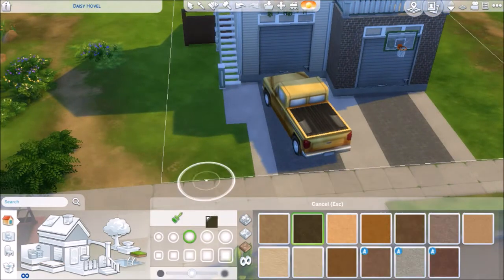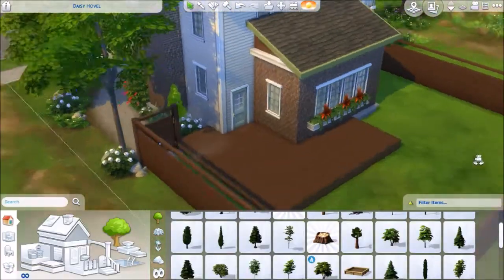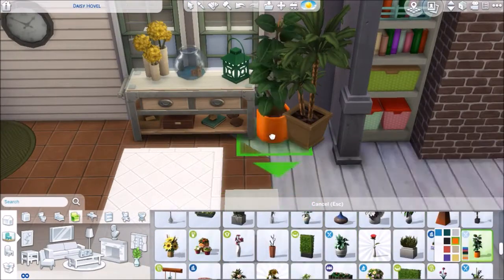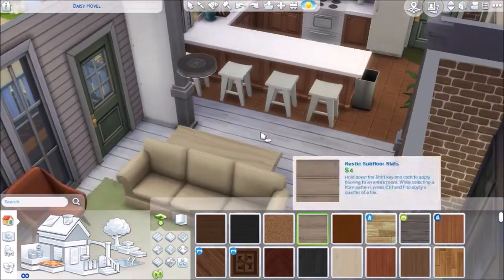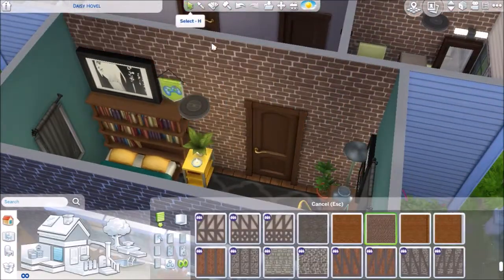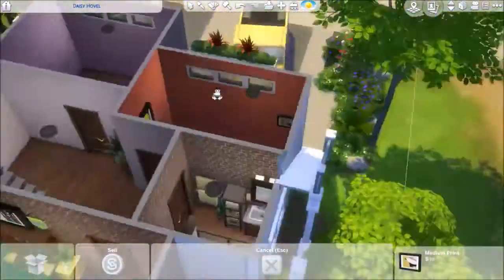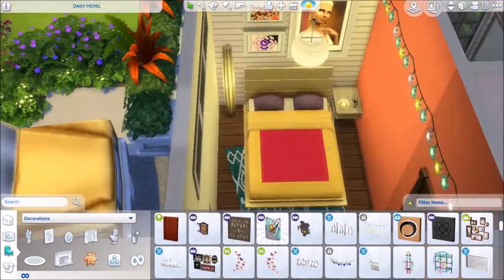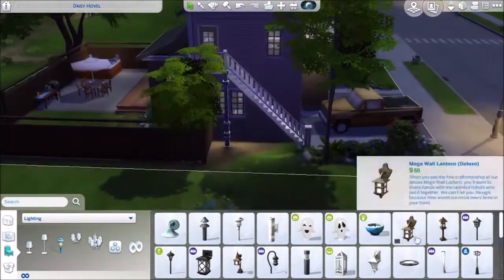The Sims 4 | Speed Build: Auburn Brook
--- 💜 Open Me 💜 ---

Hi guys! I hope you like this video. This is a small charming home with three bedrooms and one bathroom.